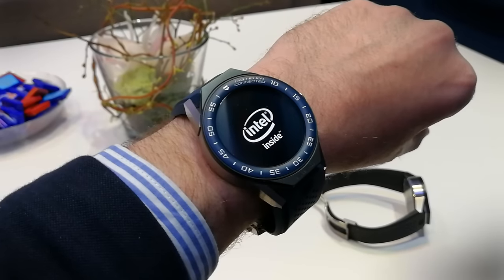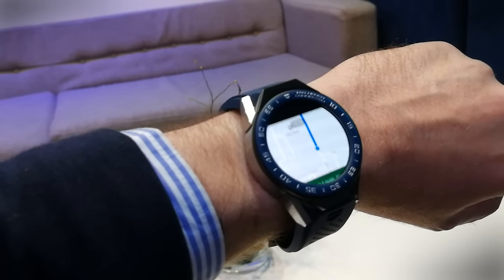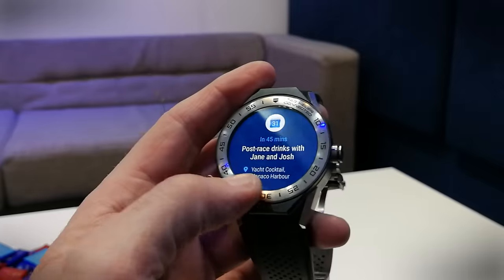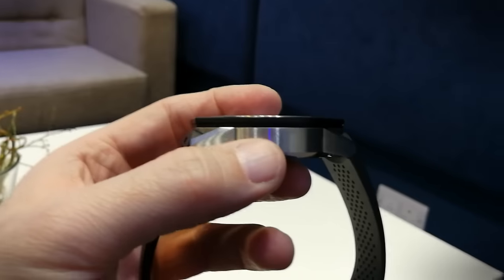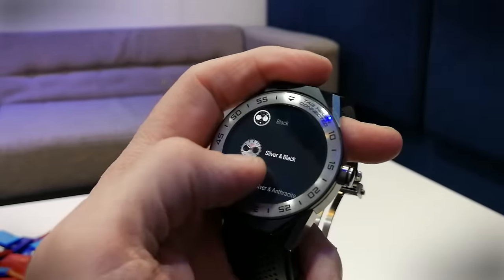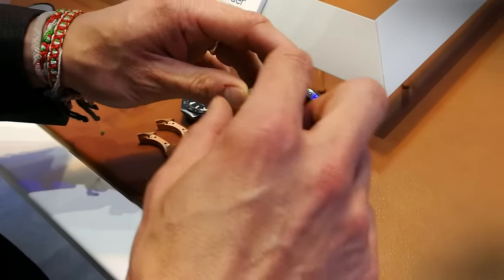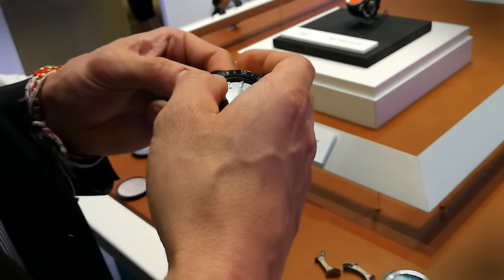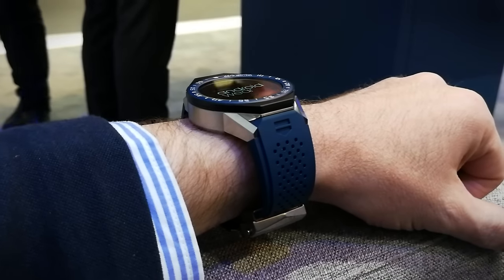Tag Heuer Connected Modular 45 Smartwatch - Hands On Review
Tag Heuer's luxury world of Swiss watches and the high-tech smarts of Intel have come together in the new Connected Modular 45 smartwatch, and you better believe the hype; this is a real Swiss smartwatch through and through.